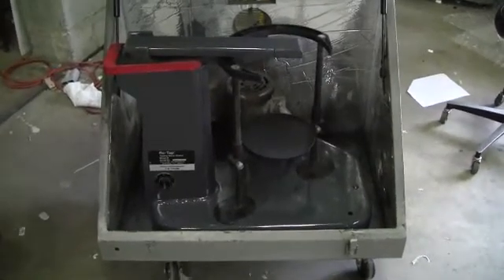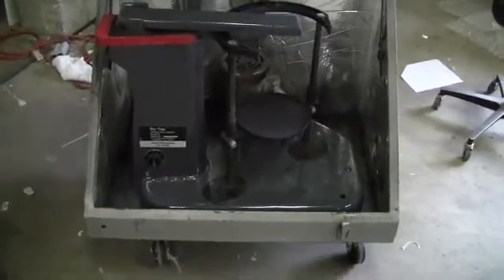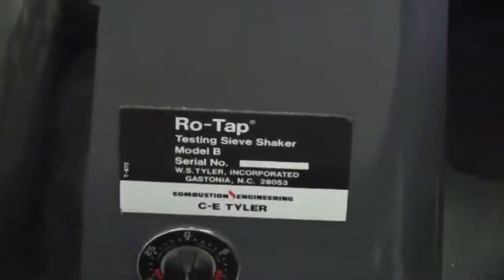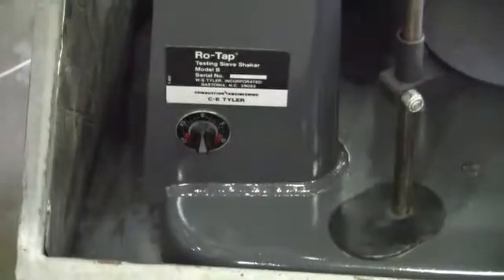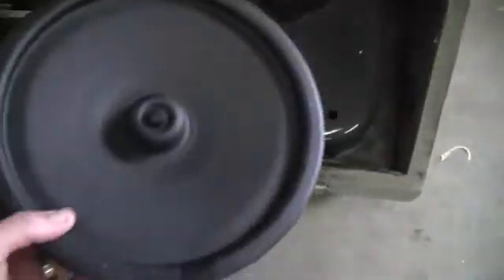RO-TAP Testing Sieve Shaker Model B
Upload to 2010/09/24, Ro-Tap Testing Sieve Shaker Model B. Power Information: 0.25HP, 115/208-230V, 5/2.6-2.5A, 1725rpm, 60Hz, single phase. Includes sound proof box.